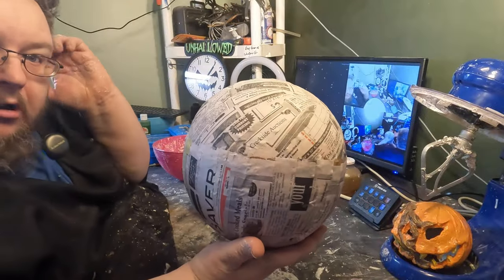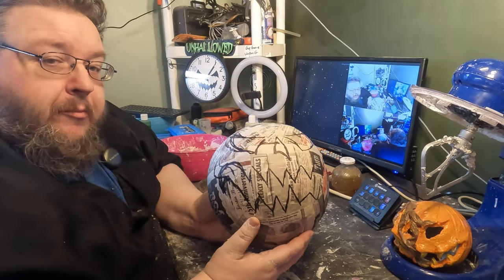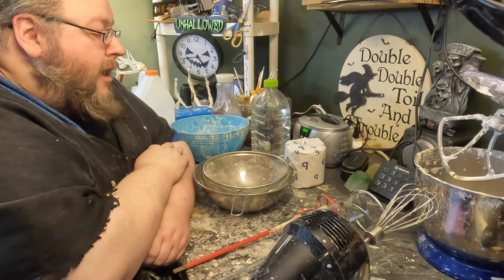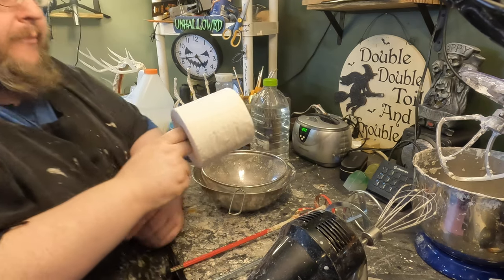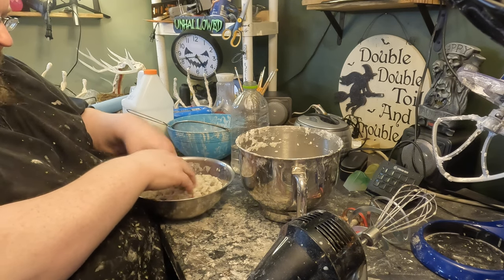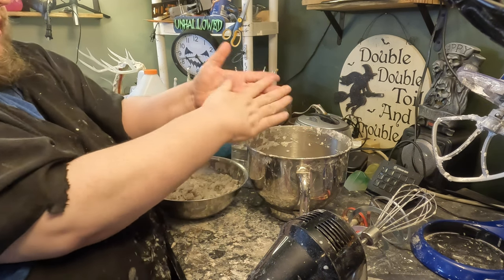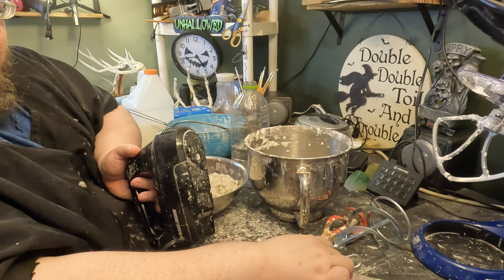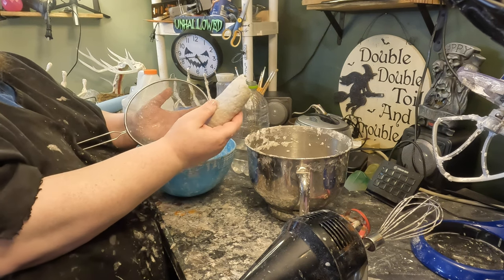The 5 Hour Pumpkin - 4 - Drawing the Face and Making Paper Clay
Paper Clay:
1 Roll Toilet Paper
¾ cups glue
1 ¾ cups drywall joint compound
1 ½ cups flour
Mix well and use
– if too wet, add flour
– if too dry add water
– if too sticky add drywall joint compound

5 Hour Time measures hands on work time, does not include
-Time taken to mix paste and clay
-Clean up time
-Drying time

Ultimate Paper Mache Shout Out!

Supplies Needed:
Paper product
Flour
Glue - white glue or wood glue - get the cheapest stuff
Drywall Joint Compound - beware of DAP brand, it causes rubbery nodules to form
Water

Toilet paper
— Cheapest toilet paper I found -I assume you will only be using a few rolls from your home supply but if you want a cheap source then here you go. You’ll probably use 96 rolls eventually anyway.

Strainer of some sort (optional)
Mixer (of some sort )
String/thread/wire/line 3 ft - I use fishing line
Paintbrushes - smoothing and painting - 1 “ and some smaller artsy painting ones
Anti rolling enclosure (bowl/cardboard ring)

12” Beach ball
Pretty Cheap on Amazon

Marker
Aluminum Foil
Paints (brown, green, orange, yellow, white)
Sealant ( optional )
Spatula

Recipes:
Mache Paste w/flour:
3 cups flour
½ cup glue
Add water and mix until you have a consistency of thin pancake batter - you should be able to dip a finger in and when it comes out the paste makes your skin tone almost impossible to discern

Mache Paste without flour:
60% Glue
40% Water
Mix until homogeneous and then use

Pumpkin reveal music “The Pumpkin’s Song” by Oskar Schuster